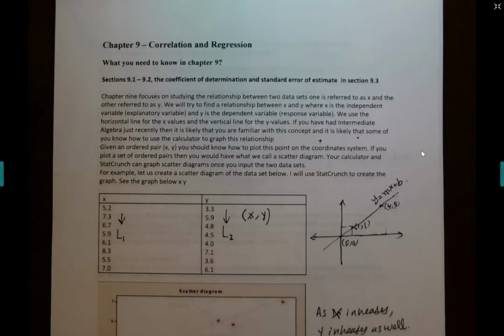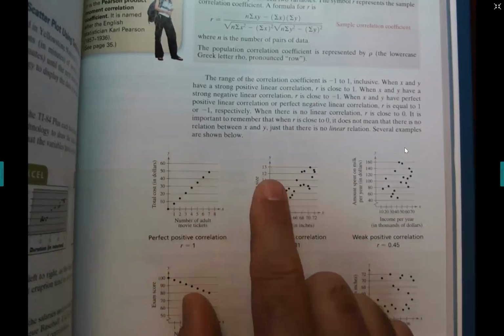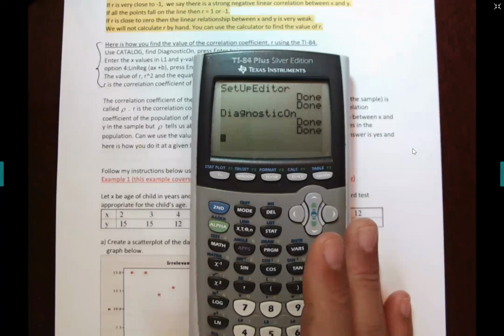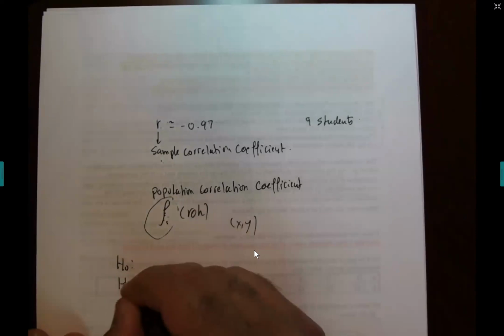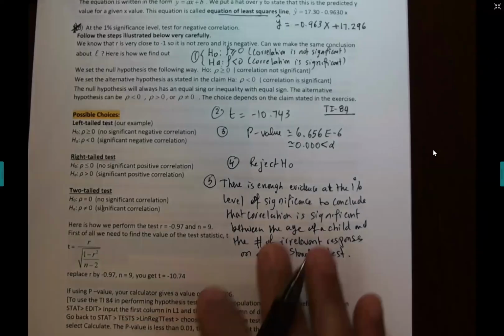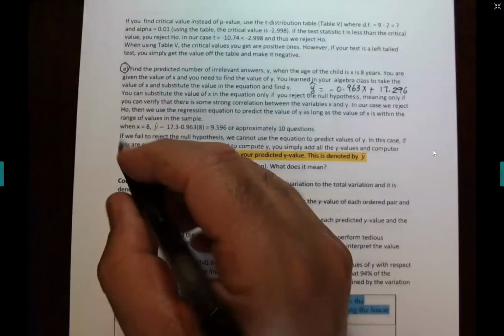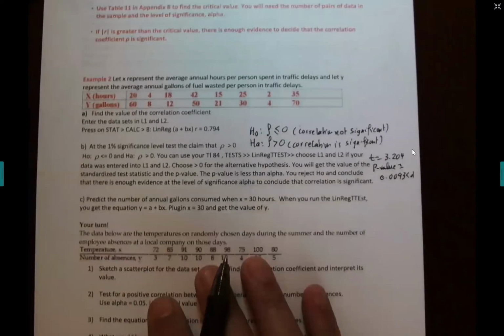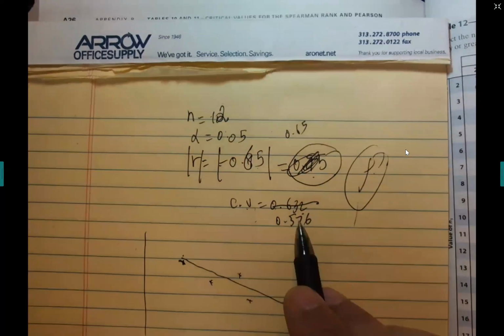Correlation and Regression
Using TI 84